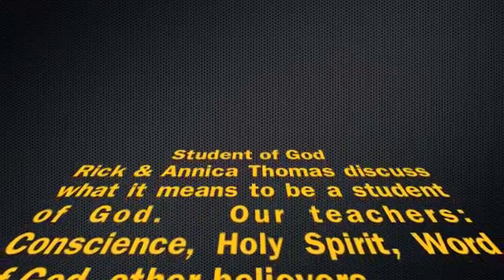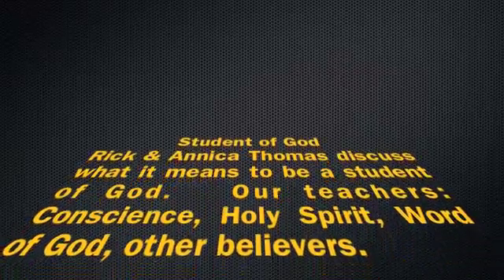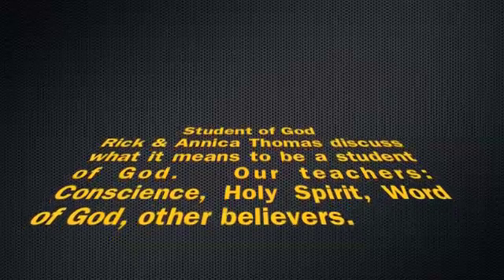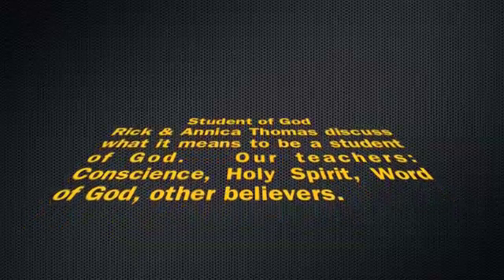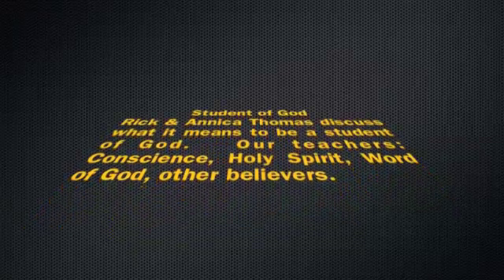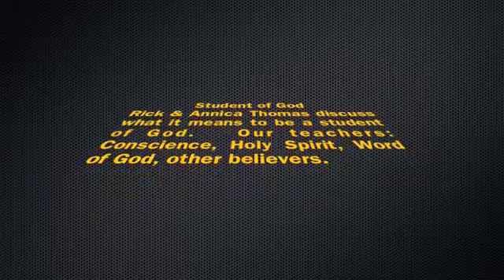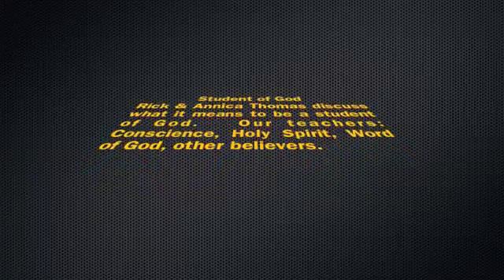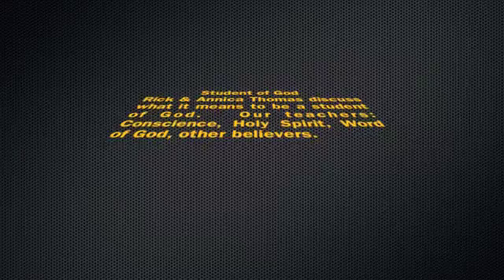Student of God 2016